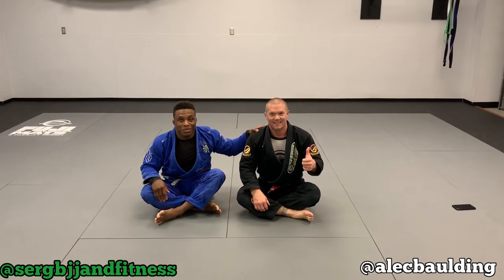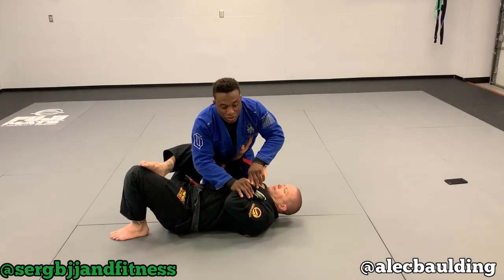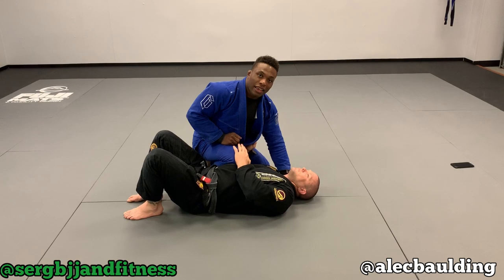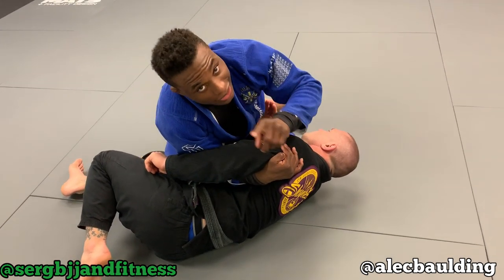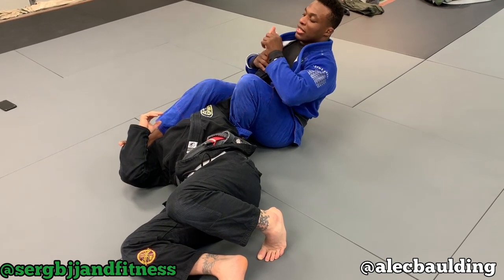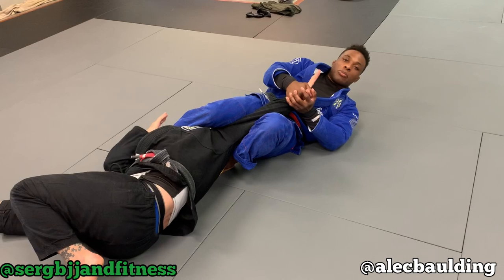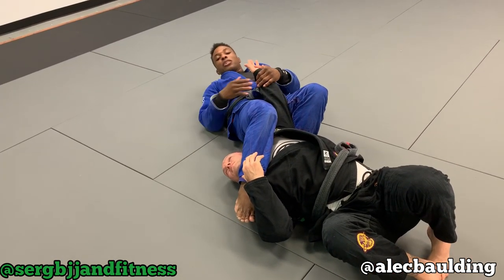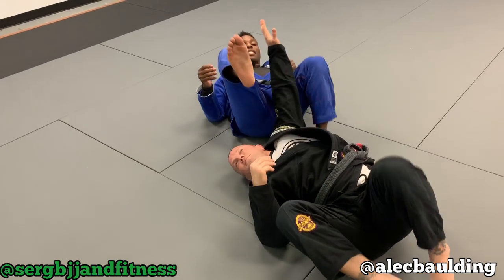Super Basic BJJ: The first arm bar you should learn